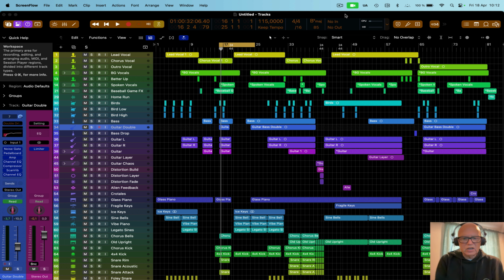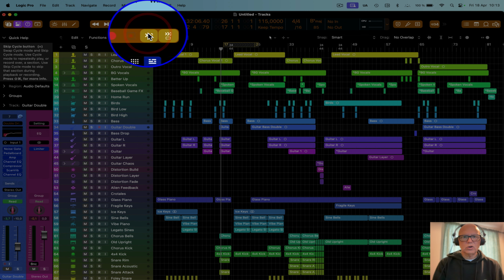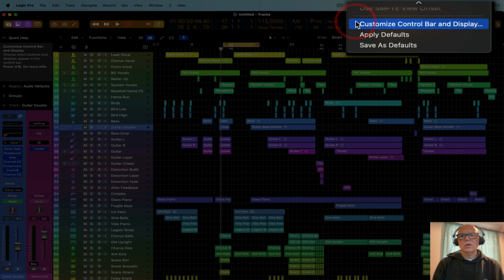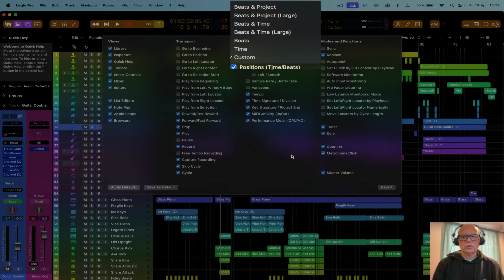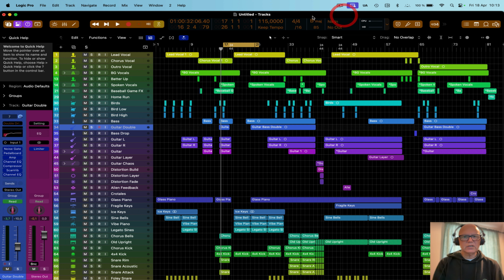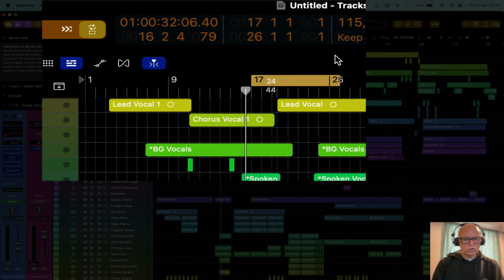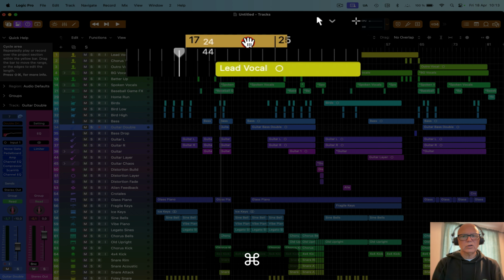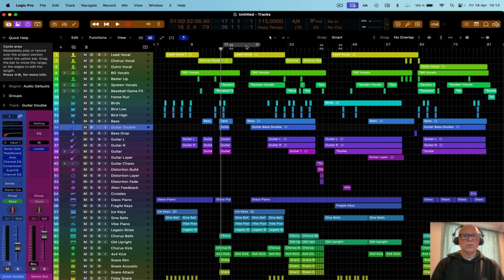Skip Cycle : Logic Pro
Here I show you how to bring up the Skip Cycle inthe control bar na dhow it works .